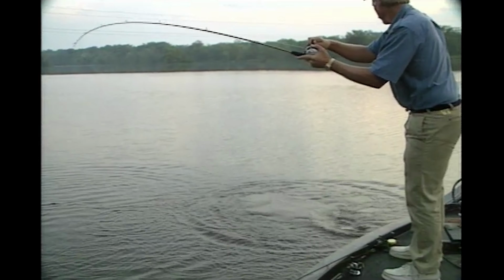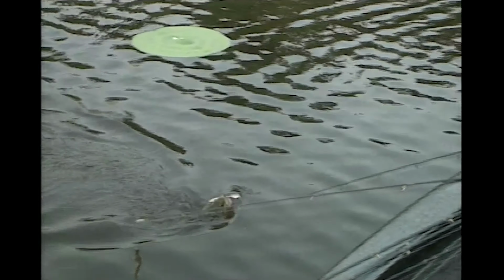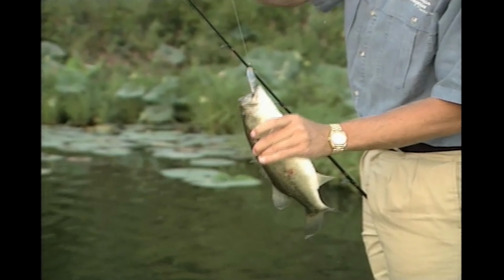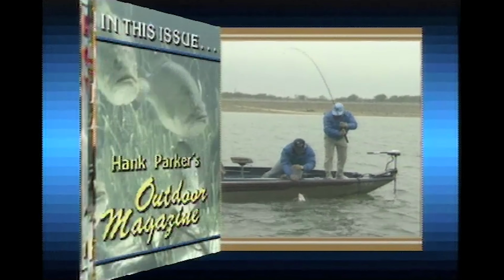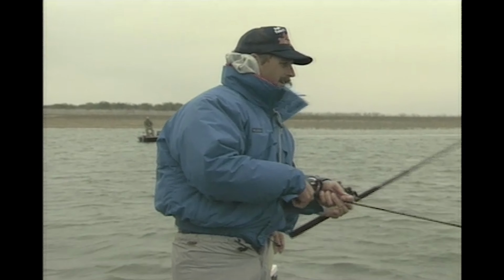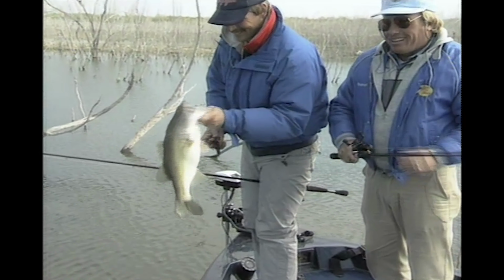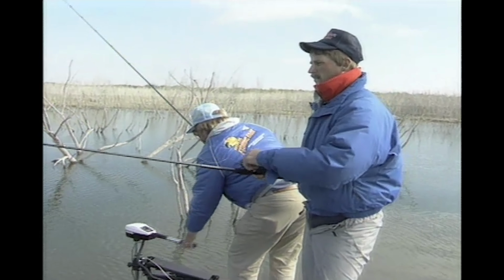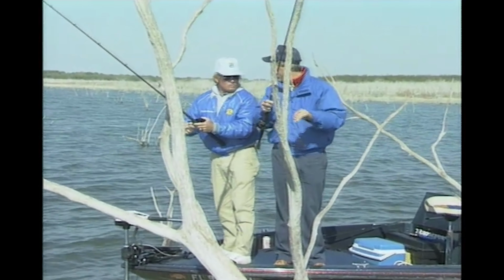Hank Parker VS Roland Martin from 1990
Its always a competition with ol' Roland, but I love him!